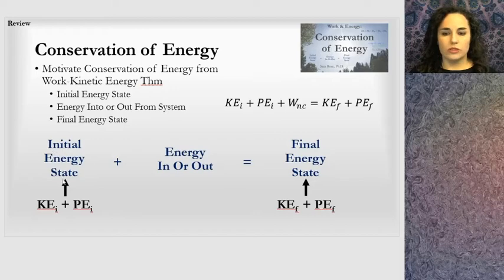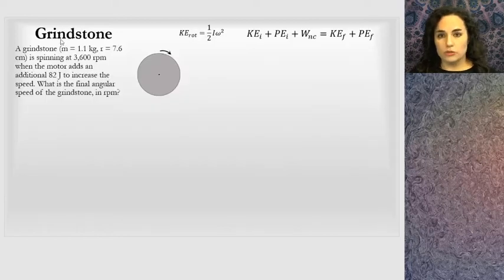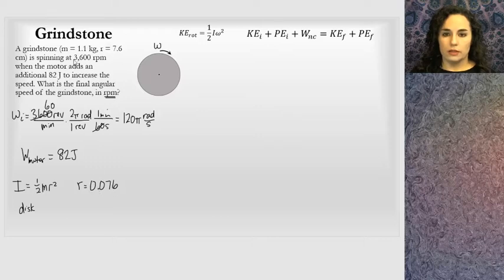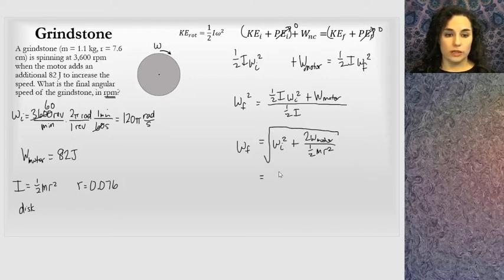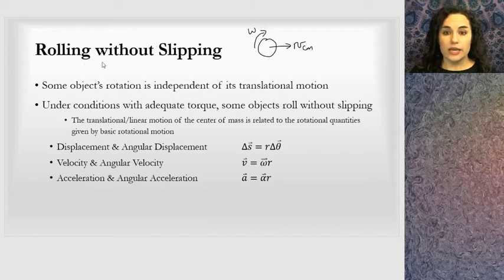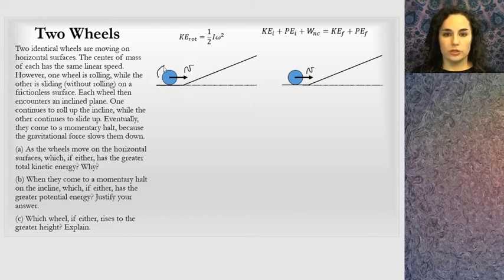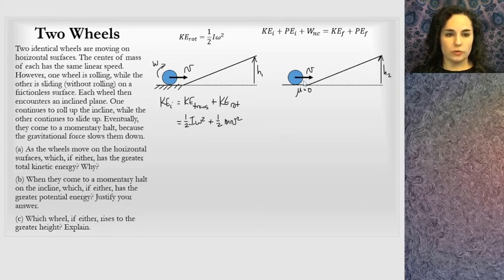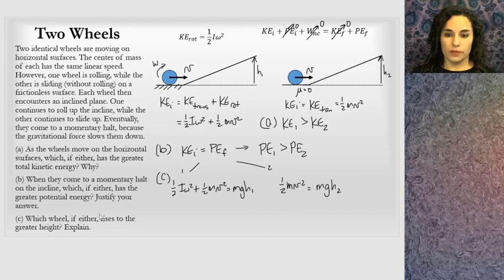Rotational Kinetic Energy (Work & Energy, Rotational Dynamics)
A brief lesson introducing the concept and equation of Rotational Kinetic Energy, including 1D examples involving Work and Conservation of Energy. Relevant to algebra-based Physics 1 curriculum.

0:00 Review Conservation of Energy
1:19 Rotational Kinetic Energy
2:30 Grindstone (example)
7:49 Rolling Without Slipping
9:47 Two Wheels (example)